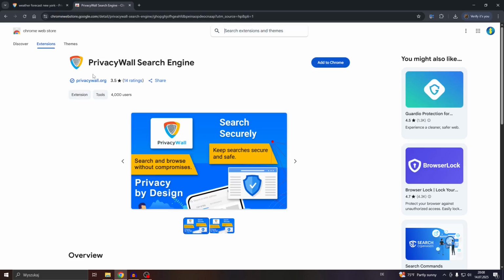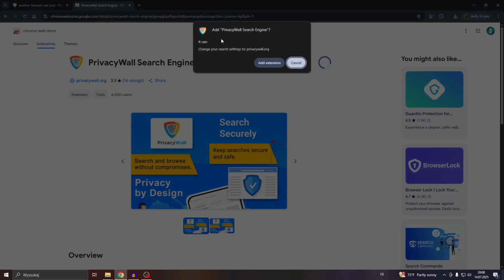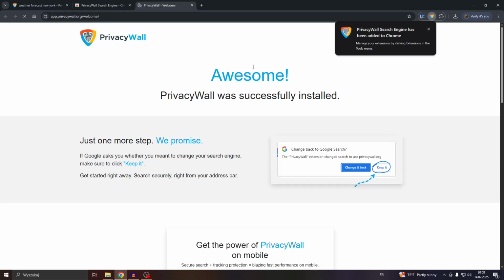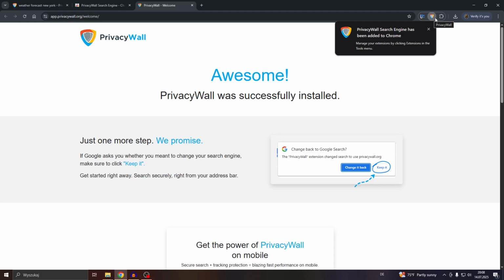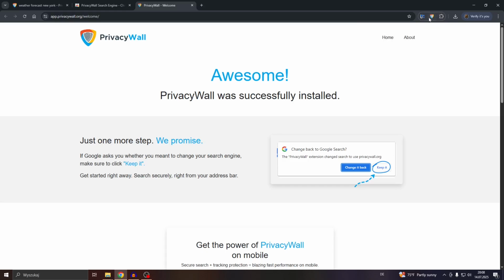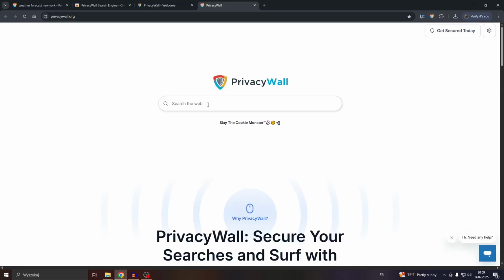How to Install PrivacyWall Chrome Extension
Learn how to install and activate the PrivacyWall extension on Google Chrome.